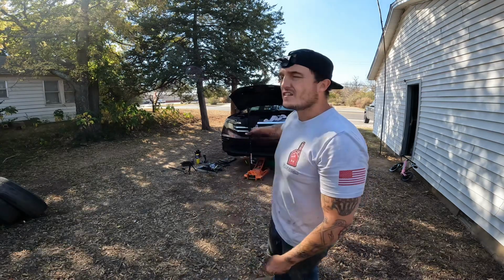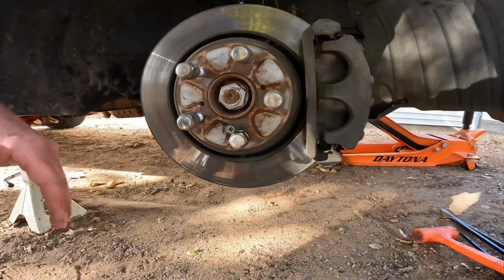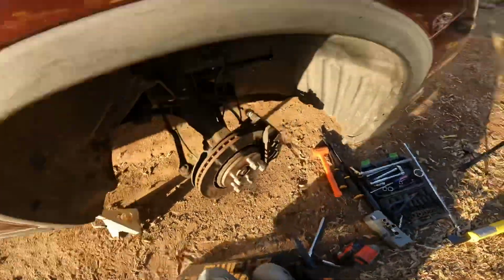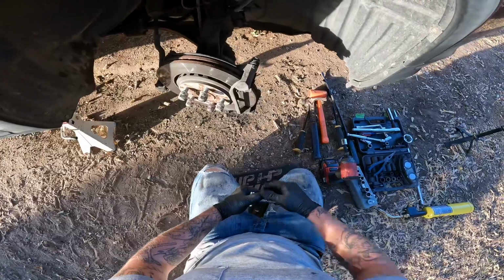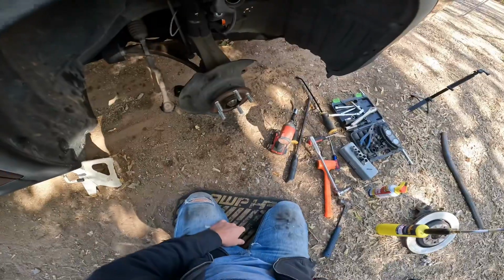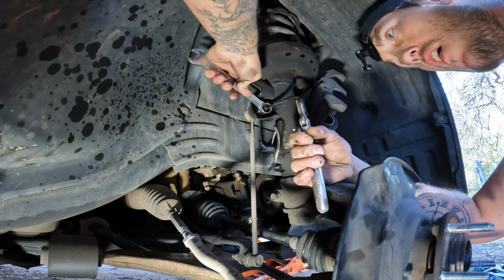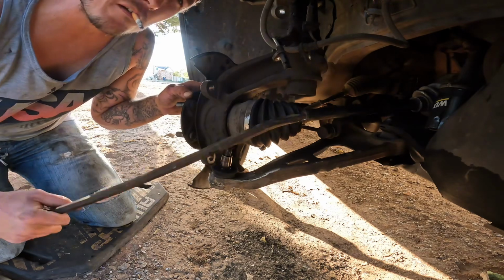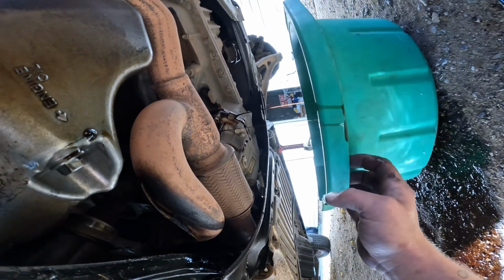‘16 to ‘18 Honda Pilot CV Axle || REMOVAL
Welcome Brother! This is the first video of a 2 part series demonstrating CV Axle replacement on a 2016 to 2018 Honda Pilot. This video covers the removal of the CV Axle and the second video will cover everything to do with the installation. I decided to make this video because currently there isn’t another video anywhere on YouTube showing how to do this on the late model Honda Pilots. They are similar to the early years but the replacement process isn’t exactly the same, which is why i ran into some difficulties. Along with replacement process i also show the special tools you will need to complete your removal. There is no getting around needing these special tools… I TRIED! I cover all the tips and tricks needed to do this removal successfully. This is the first video covering this process on the late model Pilot’s, so i hope this helps you out!